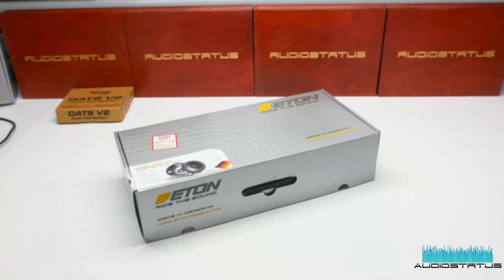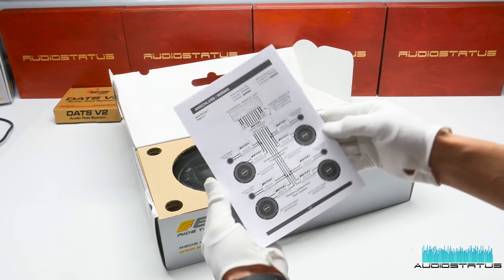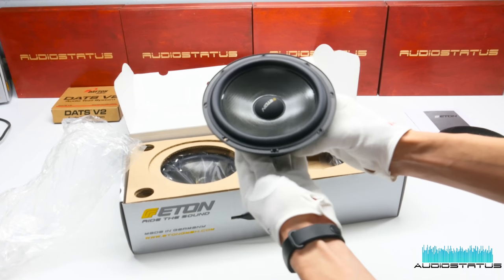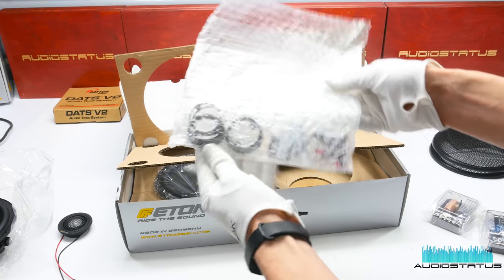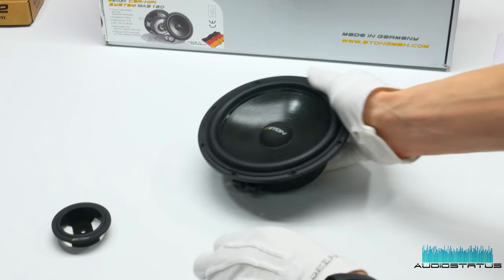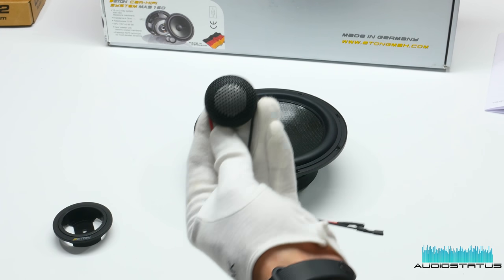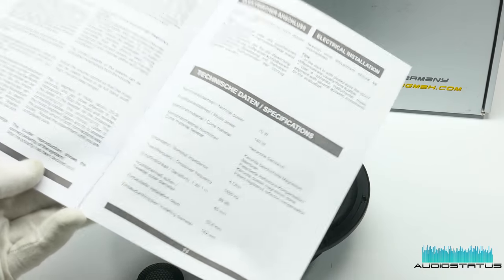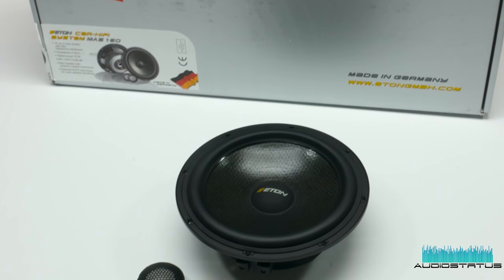2 way car audio system by Eton ! / MAS 160